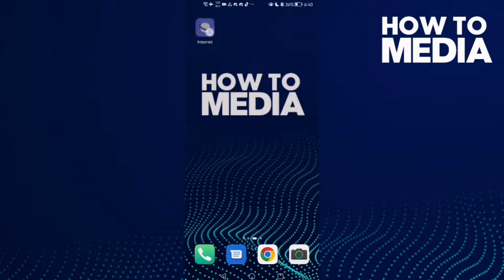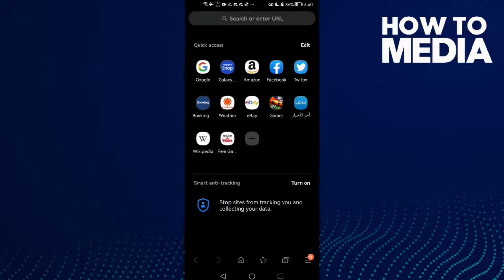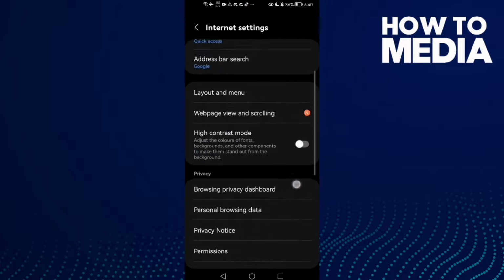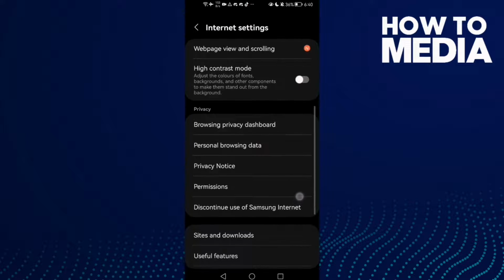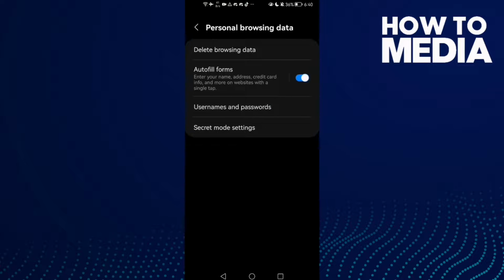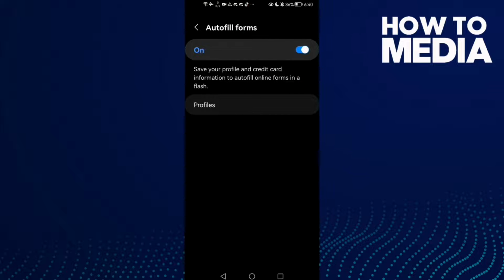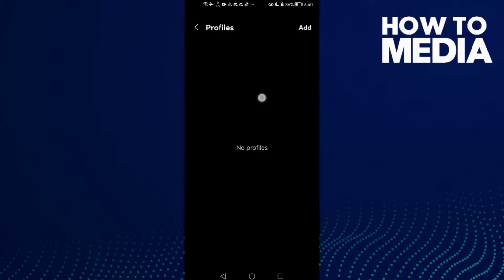How to View AutoFill Forms on Samsung internet Browser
in this video we discuss :